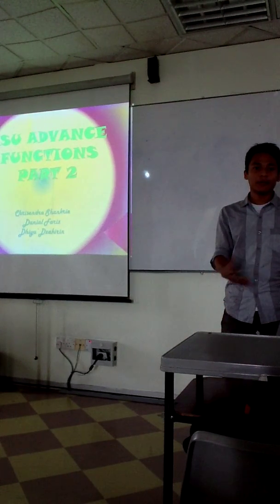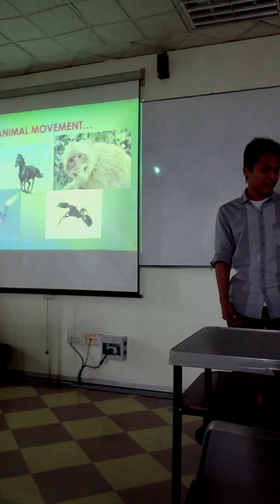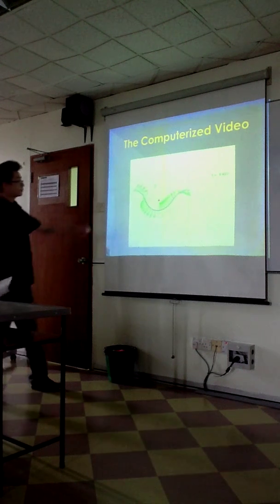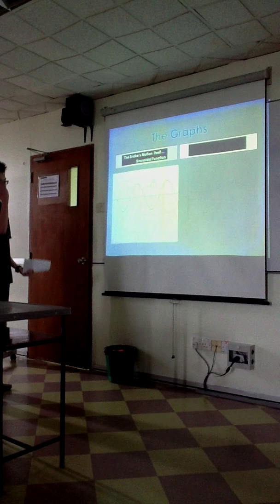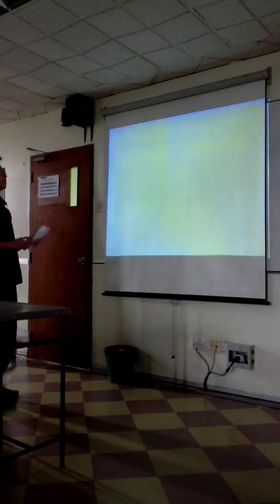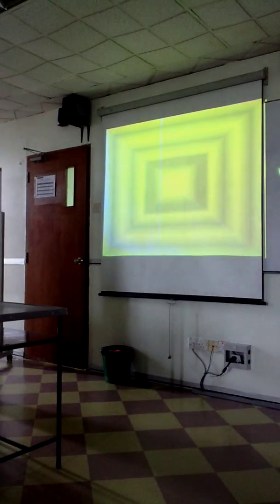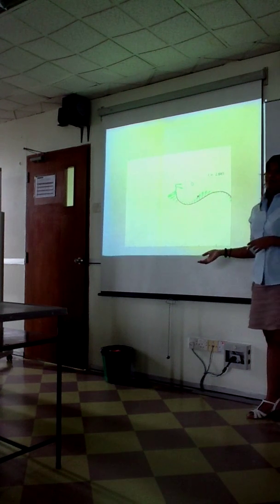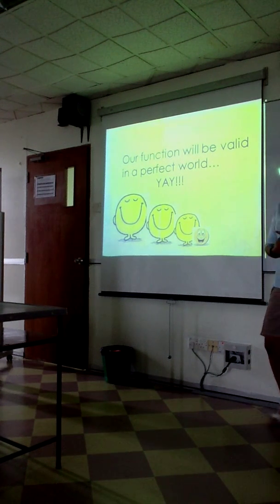Advanced Functions ISU Presentation